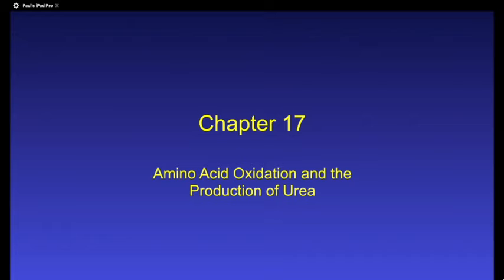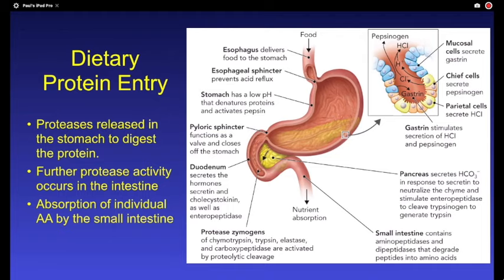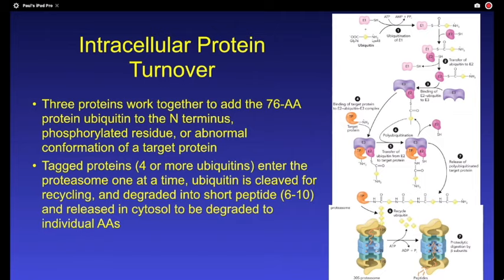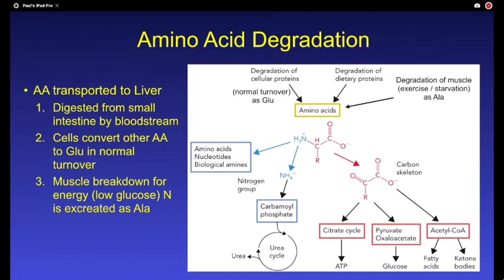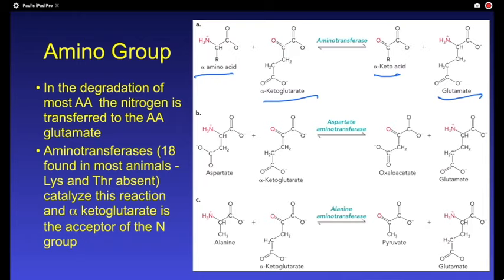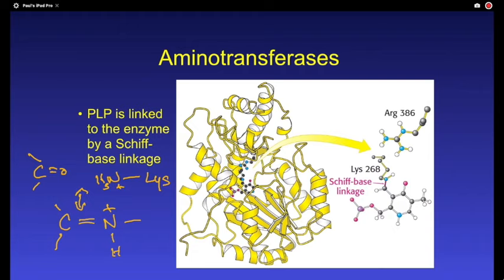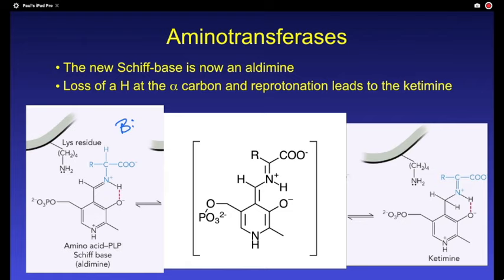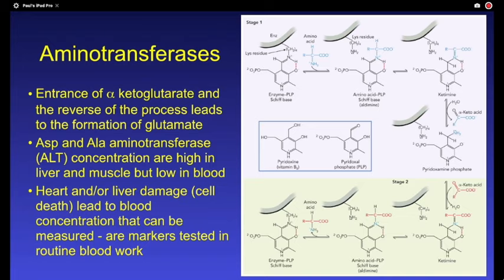CHYS-362 Chap 17 D1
This video is about CHYS-362 Chap 17 D1